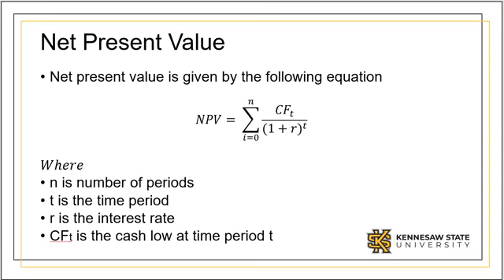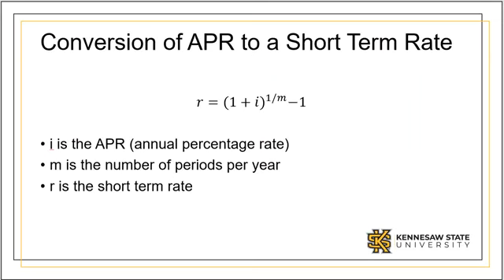12 Common Metrics